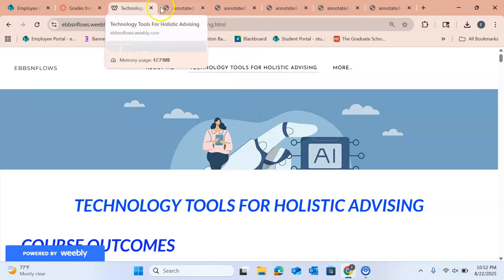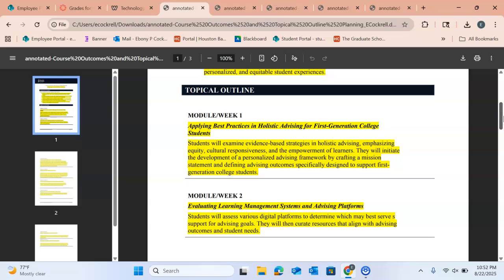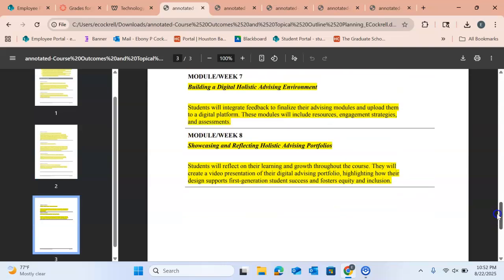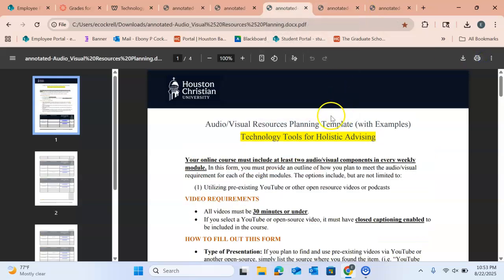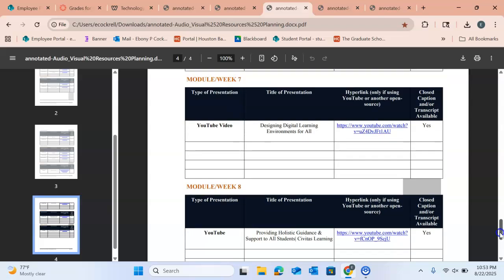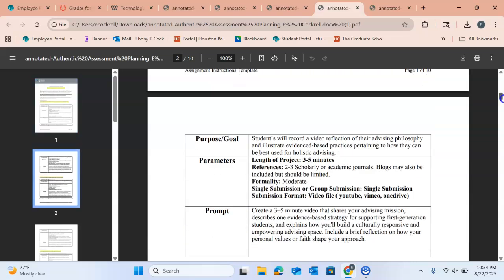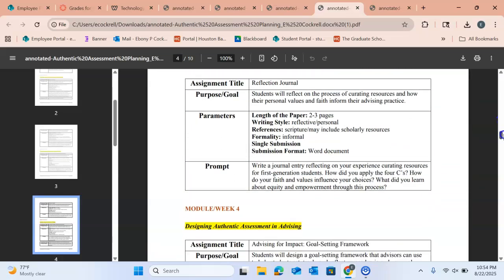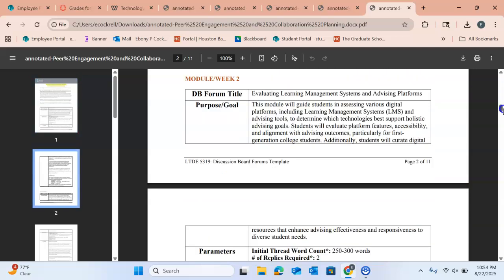Technology Tools for Learning: Tech Tools for Holistic Advising